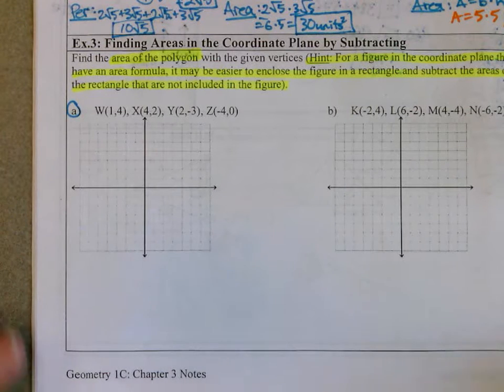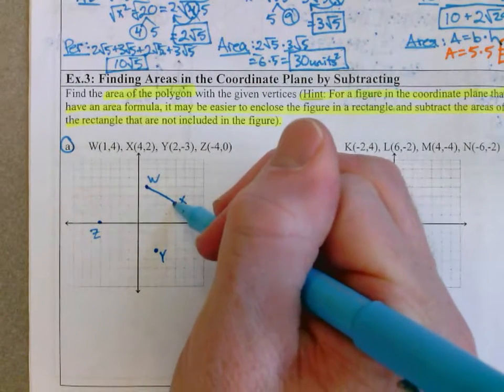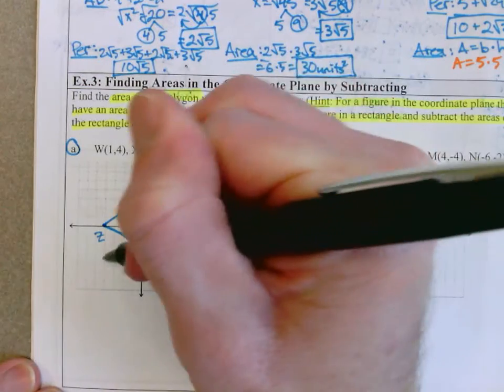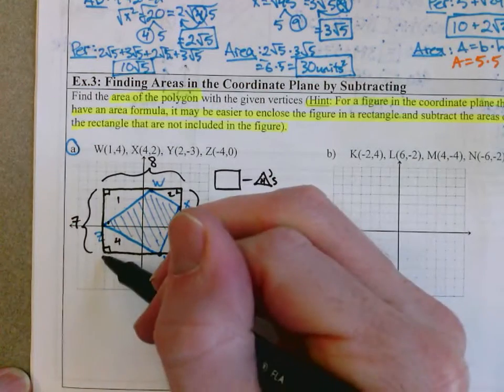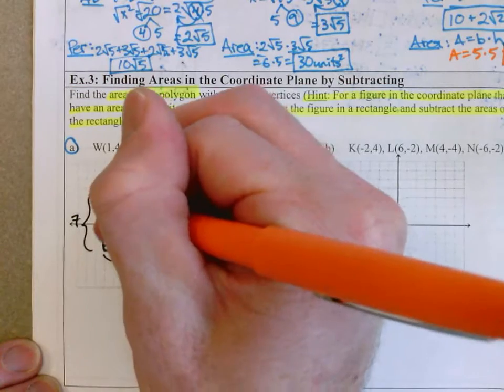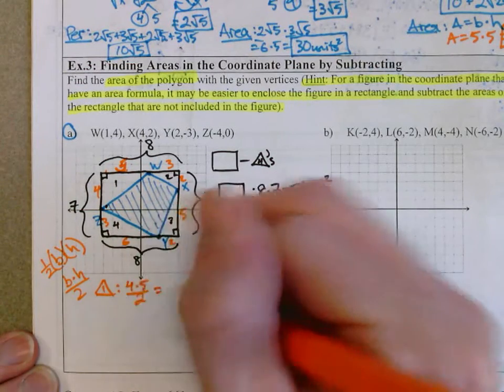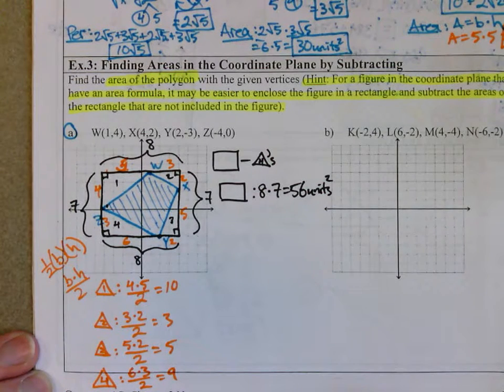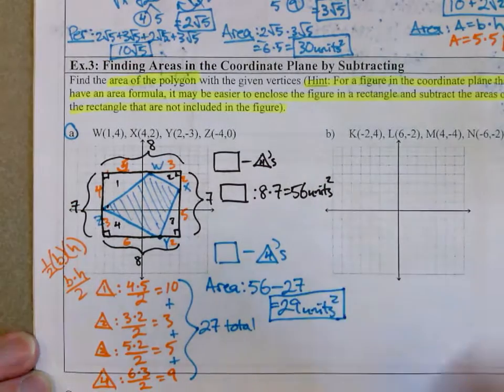VHS Geometry - Notes 9.4 (Ex 3a)